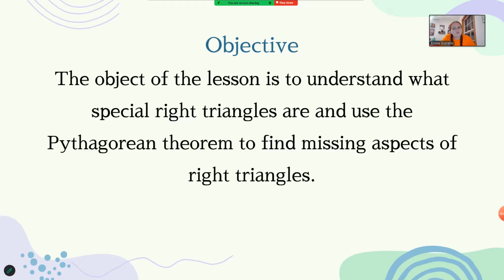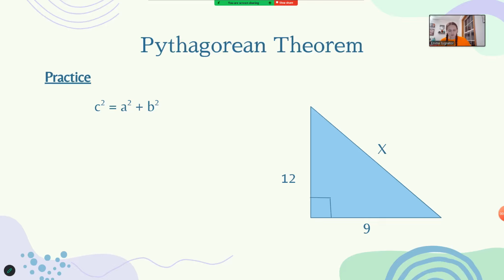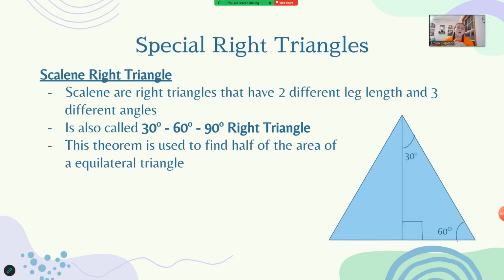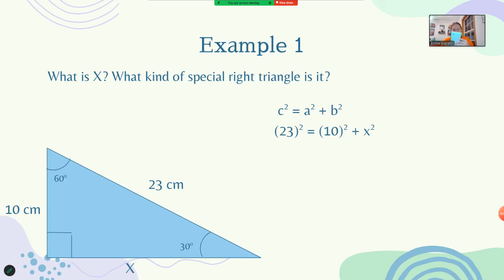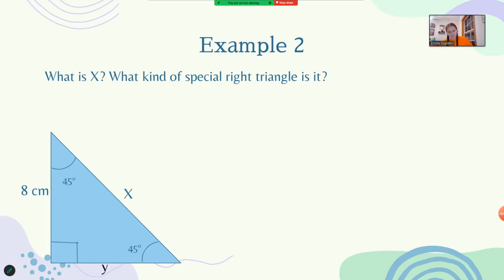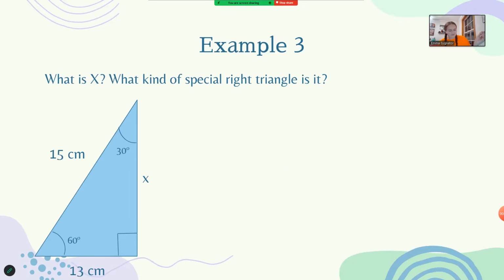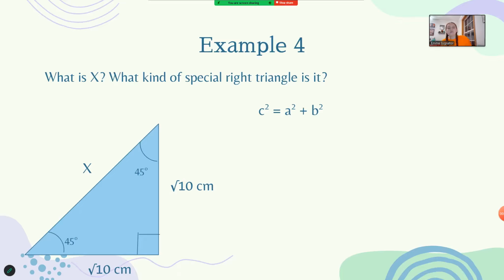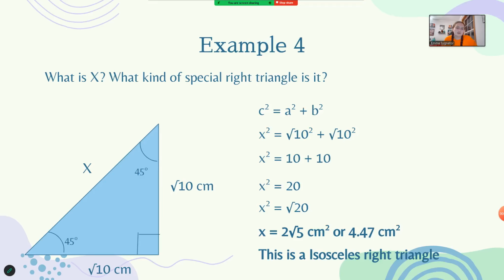Pythagorean Thereon and Special Right Triangles